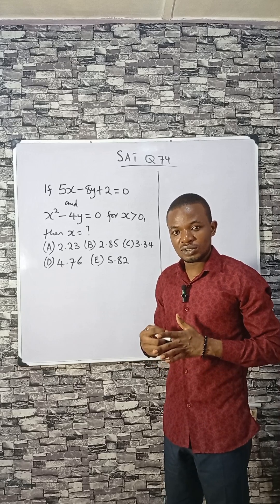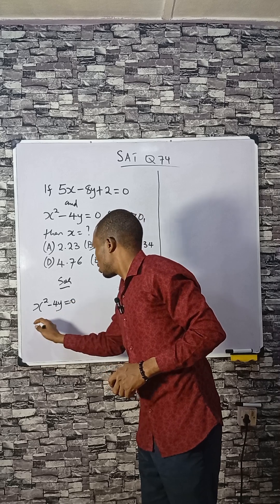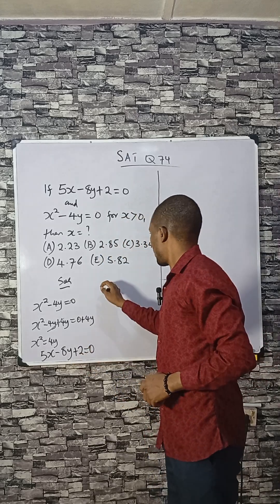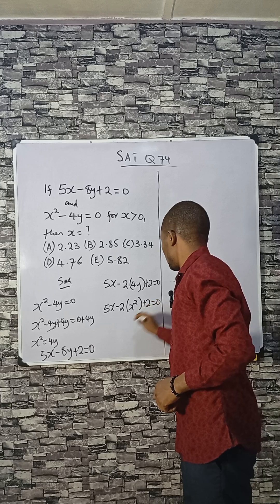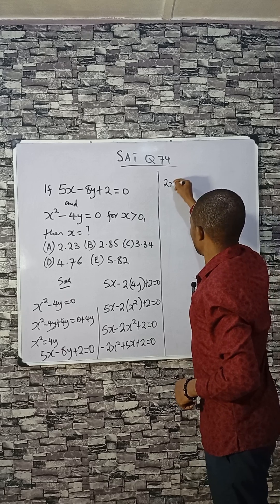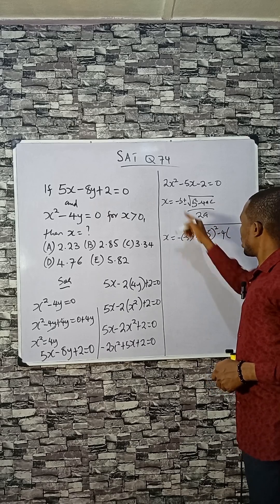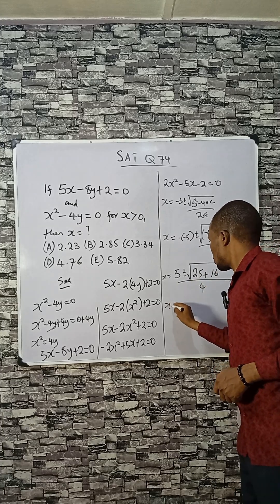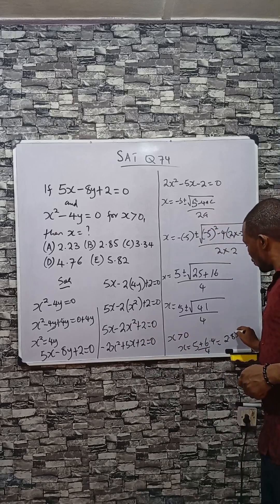Crack This Algebra Challenge: Can You Find the Value of x?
Can you solve this SAT Math question under pressure? In this short, we break down a system of equations using a clear substitution method to find the correct value of x. This problem tests core algebra skills often seen in standardized tests, especially the SAT exam.
If you’re preparing for college entrance exams, improving problem solving techniques, or strengthening your quadratic equations knowledge, this quick explanation will help. Watch closely to understand how to combine equations, eliminate variables, and choose the correct option efficiently—perfect for exam preparation, math revision, and SAT practice questions.